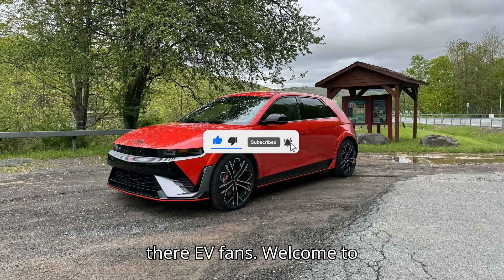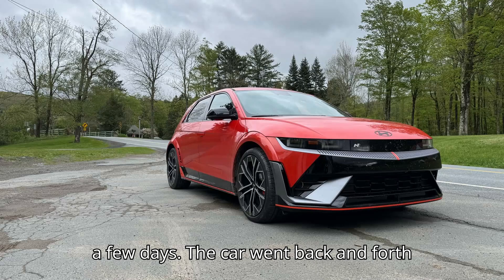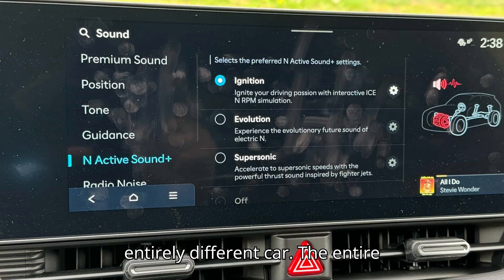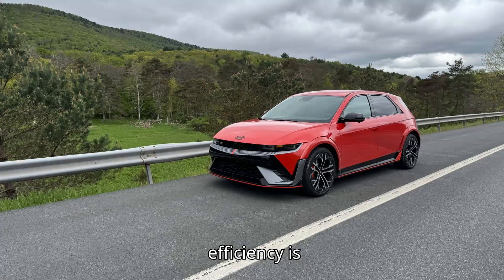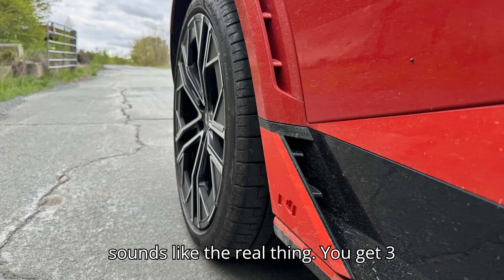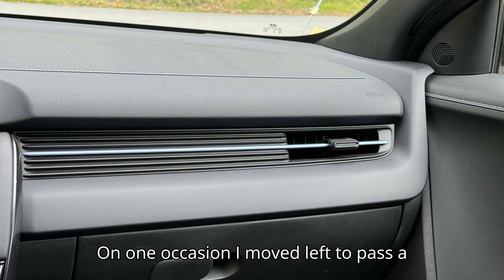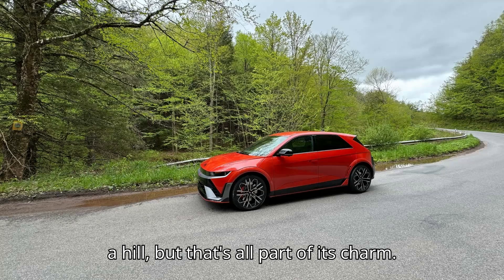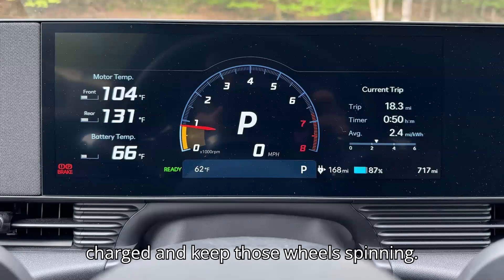The 2024 Hyundai Ioniq 5 N Reimagines What An EV Can Be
The 2024 Hyundai Ioniq 5 N redefines what an electric vehicle can be, blending the excitement of a high-performance car with the innovation of an EV. With a starting price of $67,475, this electric SUV offers 641 horsepower and can go from 0 to 60 in just over three seconds. The Ioniq 5 N features a unique "N-Grin Boost" for an extra 10-second power surge, an innovative simulated 8-speed transmission, and track-specific upgrades that make it a top-tier performance vehicle.

Experience the thrill of the Ioniq 5 N with its EPA-estimated range of 221 miles, advanced cooling systems, and immersive sound profiles. This car is a must-see for anyone passionate about driving, offering the perfect blend of past and future automotive technology. Don't miss out on this revolutionary EV from Hyundai!